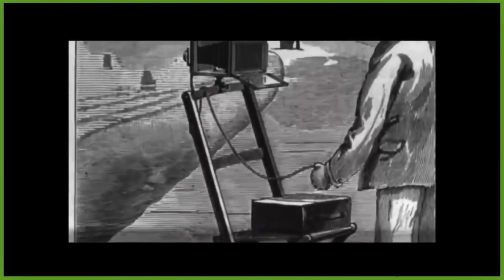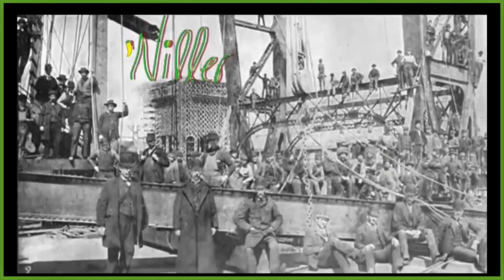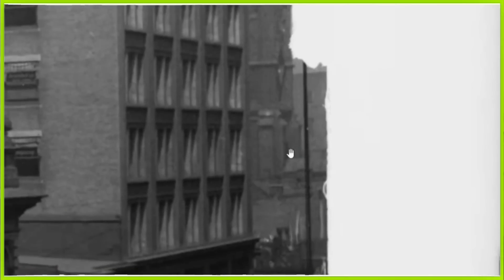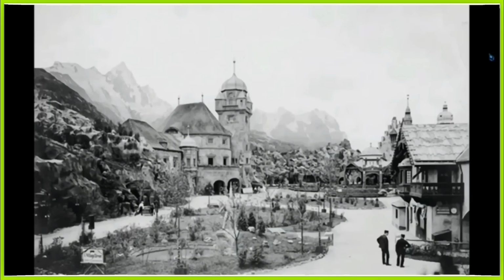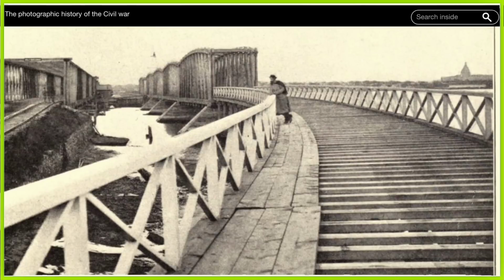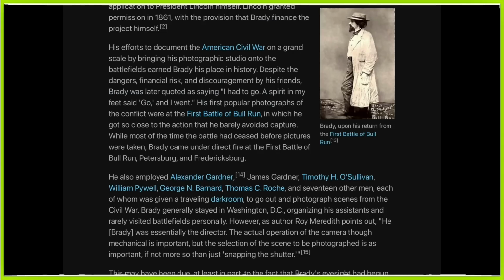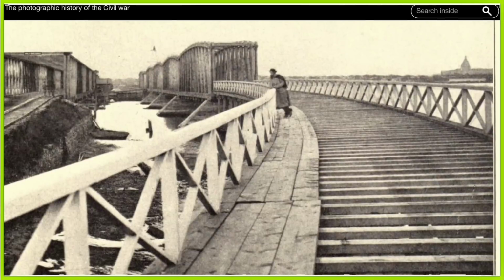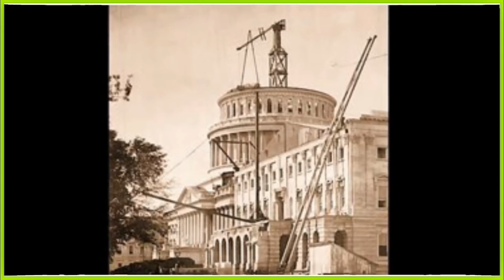Vanilla Skies of 19th Century Architectural Photography | S1E2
Douglas of UAP Channel (Underrated Actual Physicist) episode 2 of Alt World Discovery discovering and presenting the old world from hidden history.

What do we know about
Photos?
Hidden Architecture?
Official Photographs?
Architecture of Great Tartary?
The Photographed Records Tartarian Empire?